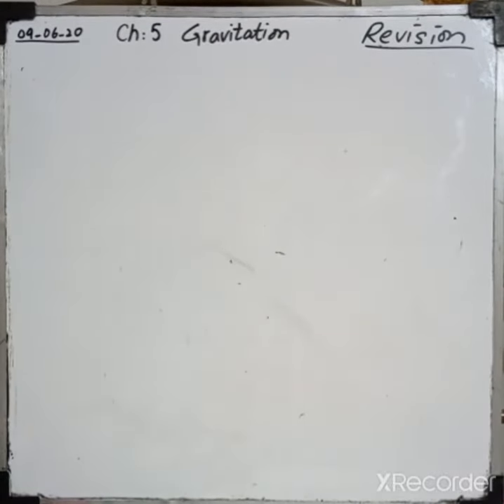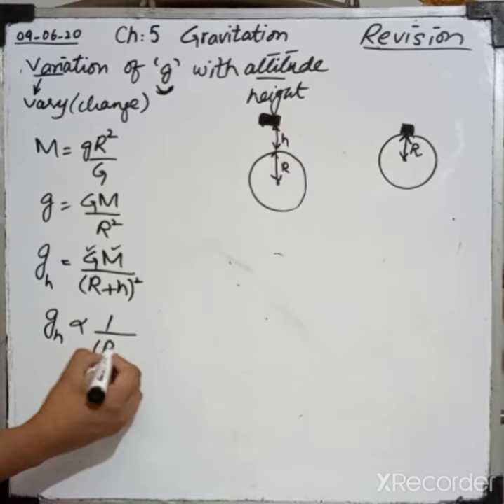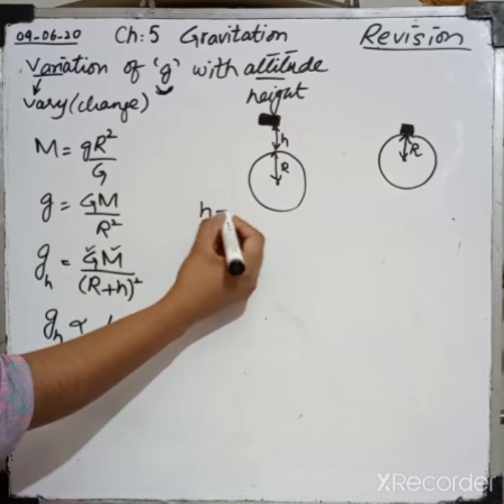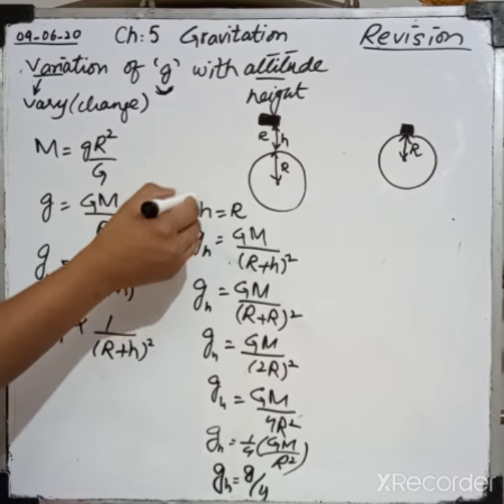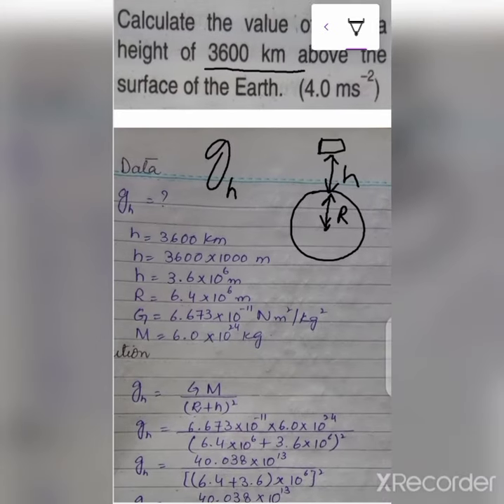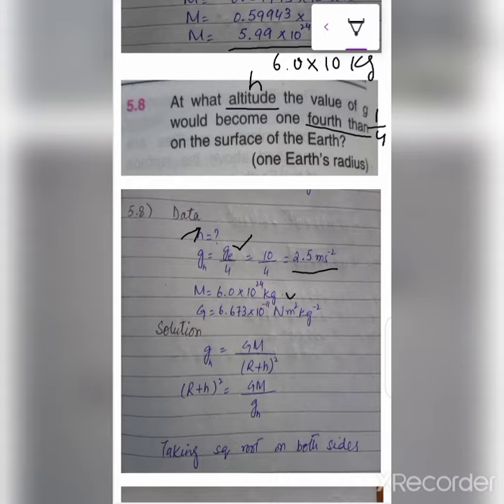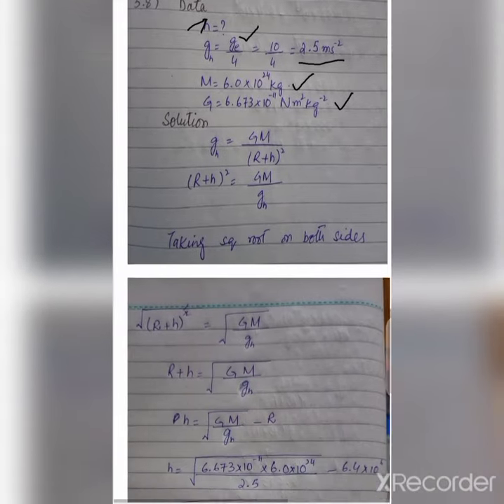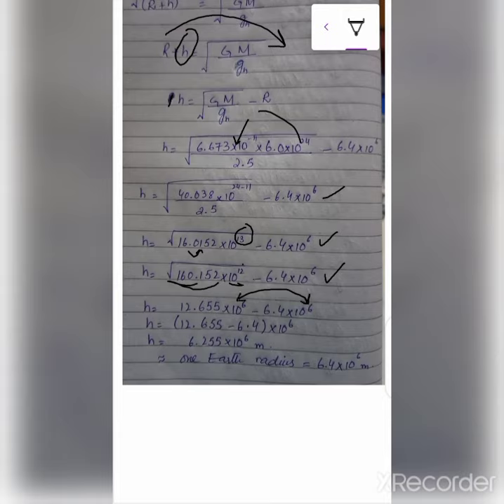Variation of 'g' with altitude.